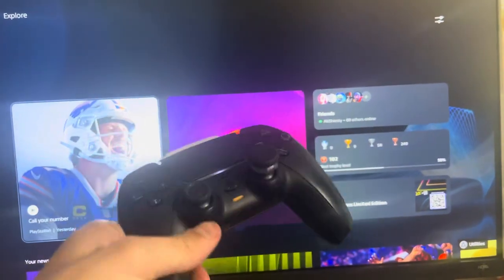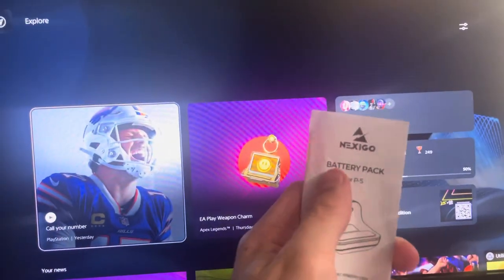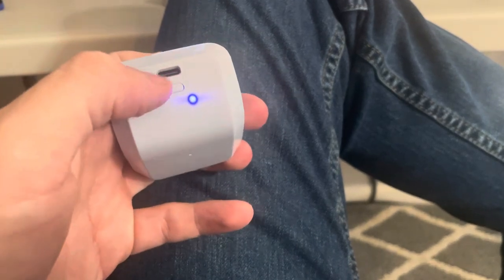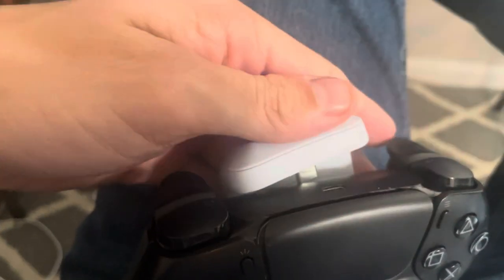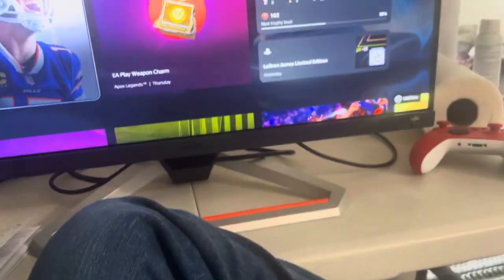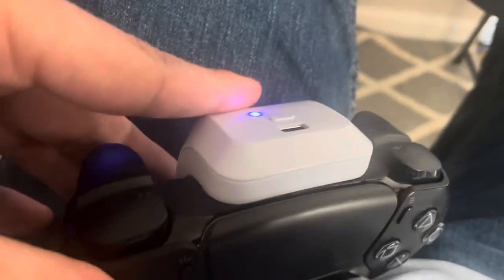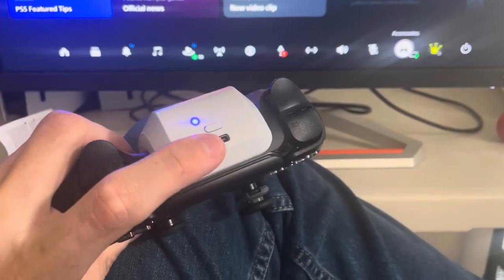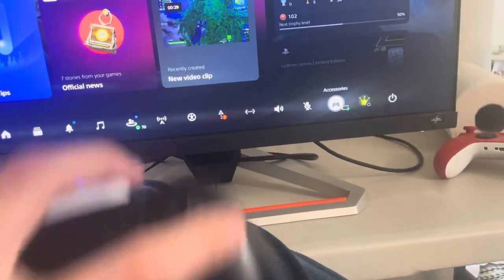PS5: How to Wirelessly Charge PS5 Controller With Battery Pack Tutorial! (100% Working)